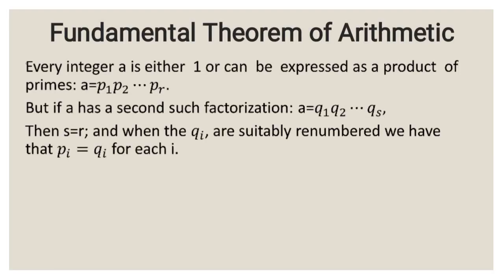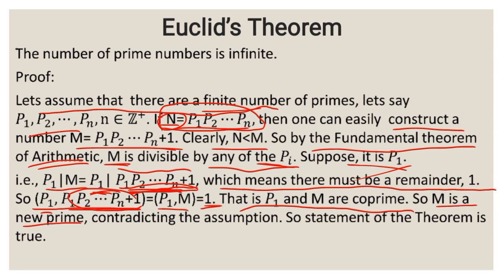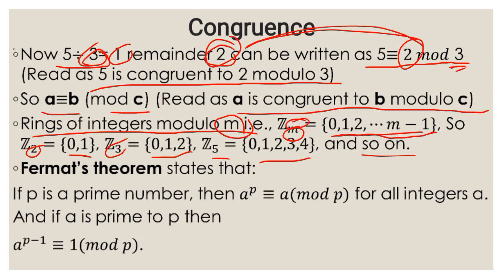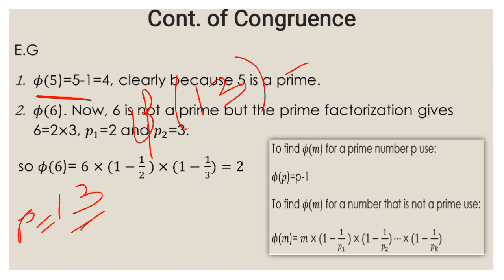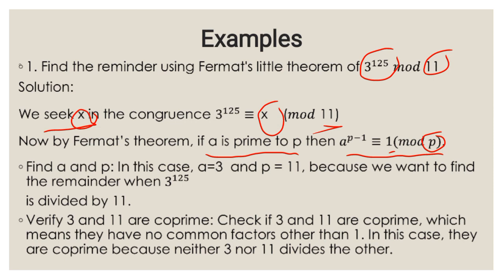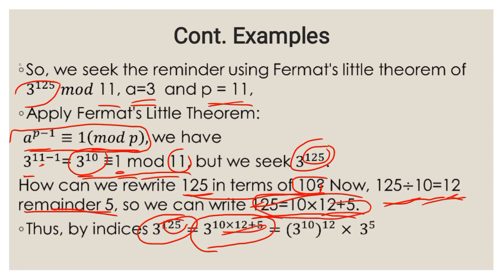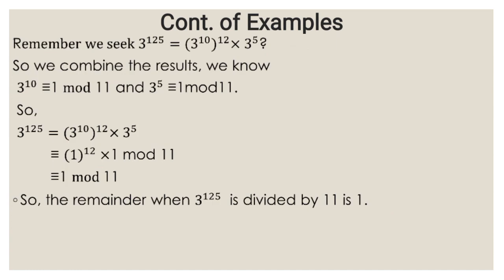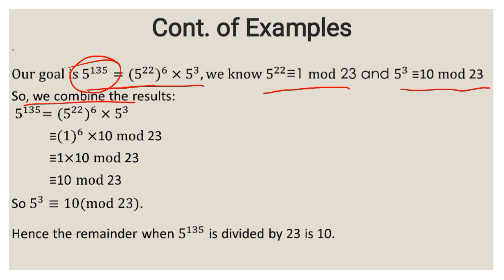MTH203_5 Fundamental laws of integers II